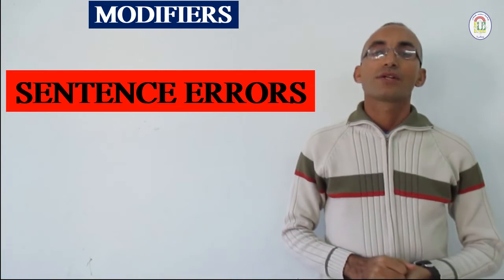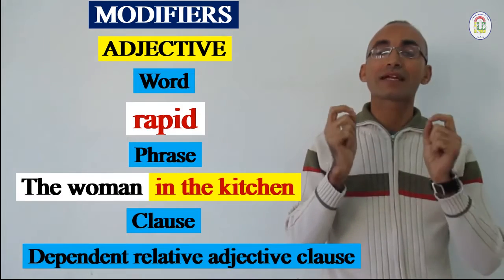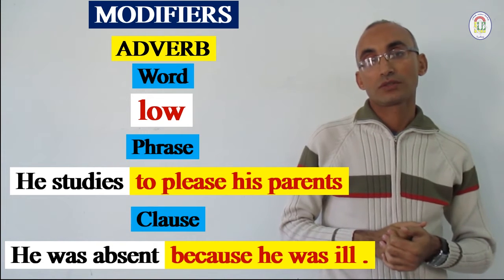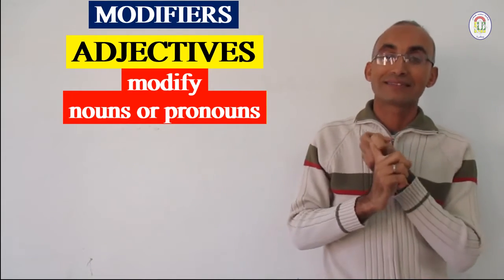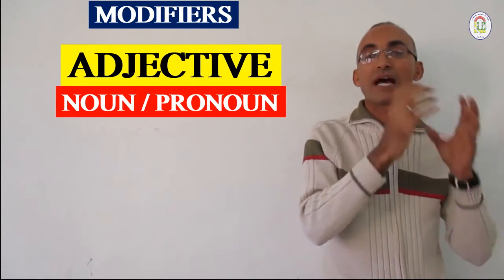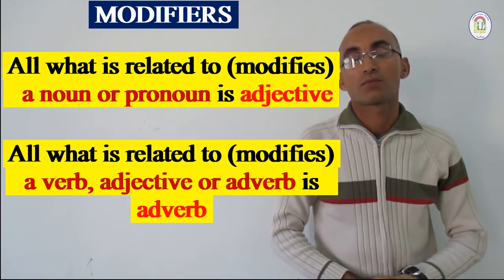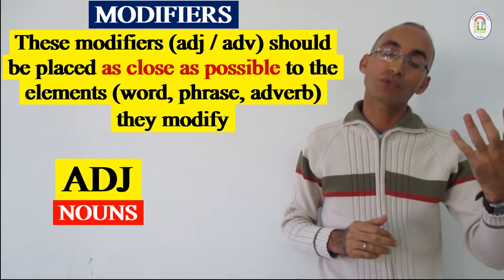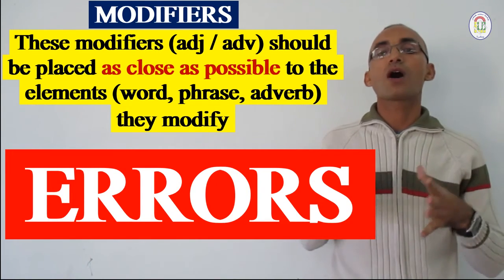Written 10: MODIFIERS types & functions. For 2nd year students (L2)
Written expression. For 2nd year students (L2)
Written 10: MODIFIERS  types & functions.